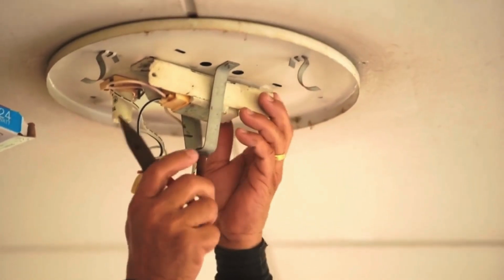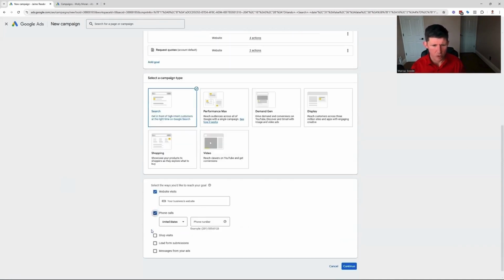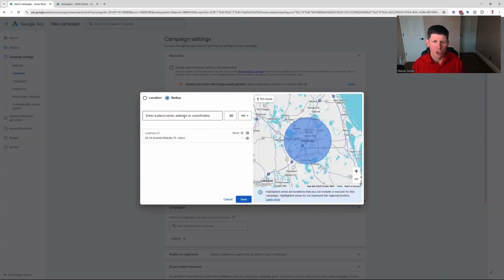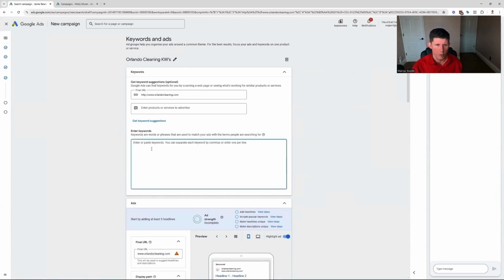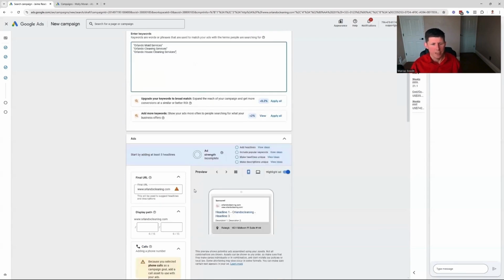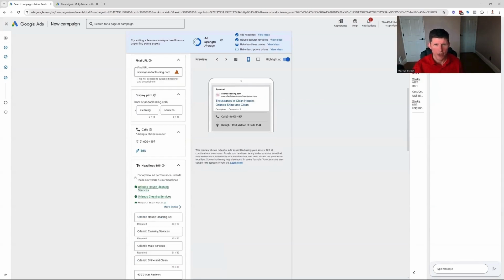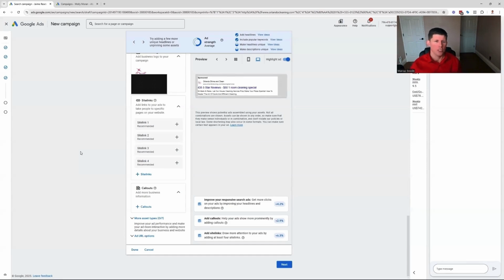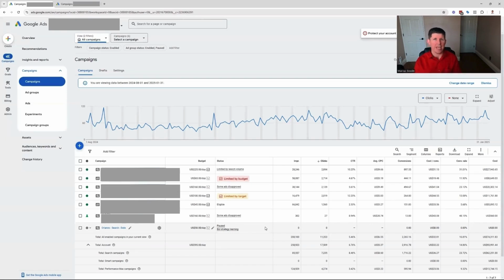Cleaning Business? Print Clients On Demand With This Exact 2025 Google Ads Strategy.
Ready to stop guessing with your Google Ads?
Comment "Click To Client" in the comment section, and I will give my Click to Client blueprint that you can implement today to generate more clicks and turn them into more clients. No optin required!

If you're running a cleaning business and still relying on referrals or Facebook ads… you're leaving money on the table.

In this video, I’ll walk you through the exact Google Ads strategy that’s helping local cleaning businesses print clients on demand — even in competitive areas.

💡 This isn’t theory. It’s a blend of Google targeting and high-converting messaging built for local cleaning businesses like yours.

✅ Here’s what you’ll learn:
• How to set up Google Ads to target the right local homeowners
• The ad copy and landing page layout that actually converts
• How to make sure you’re not wasting money on bad clicks